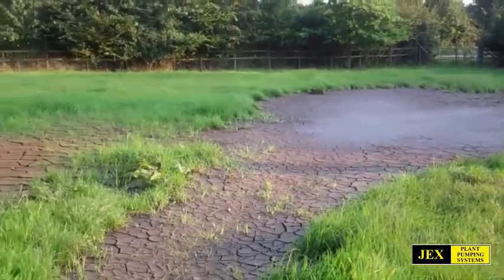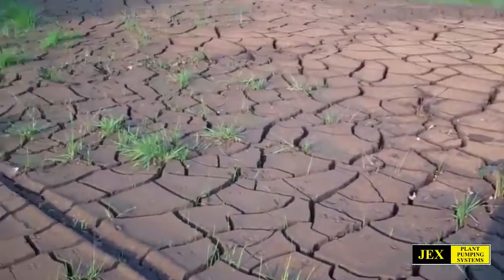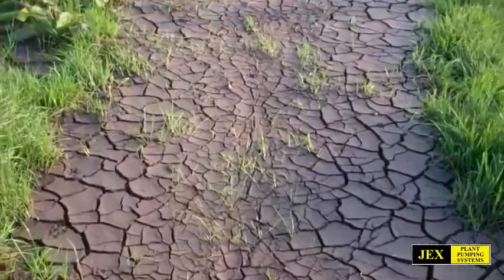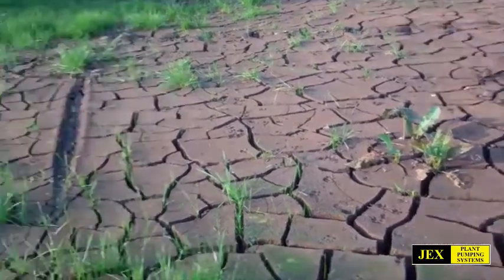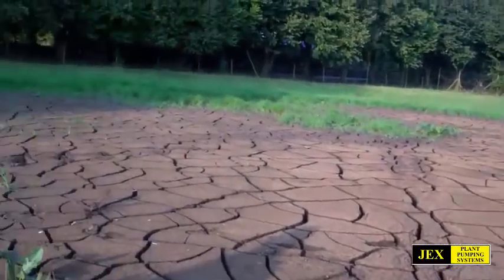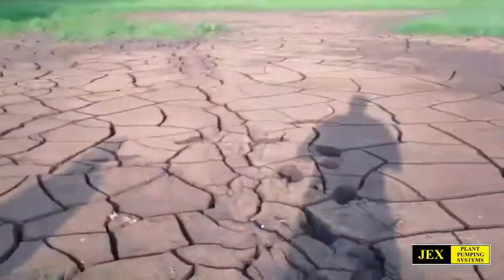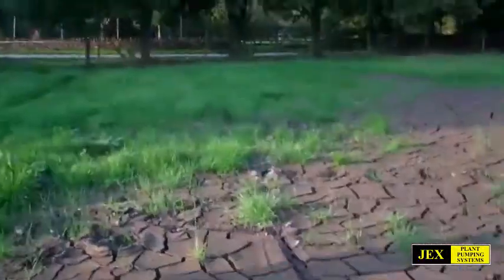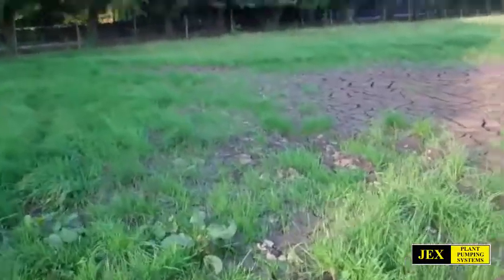silt settlement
- We are often asked what happens to the silt that has been pumped from a lake or pond. In this short video, we show that silt pumped from a lake, is simply spread on a nearby field and left to dry out. And, because our system uses less water than other methods, no bunding is required and takes much less time to dry out.